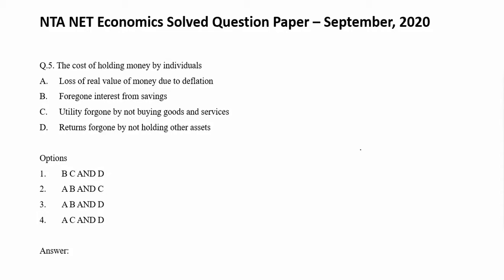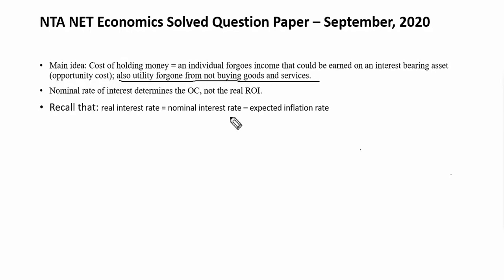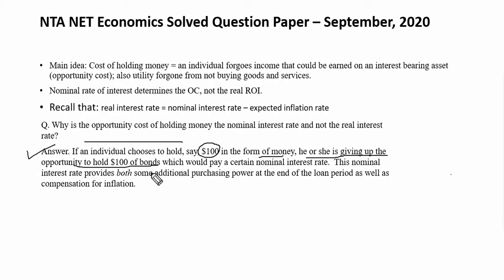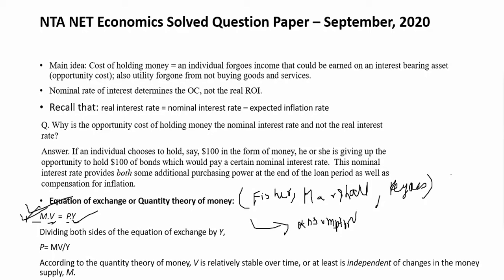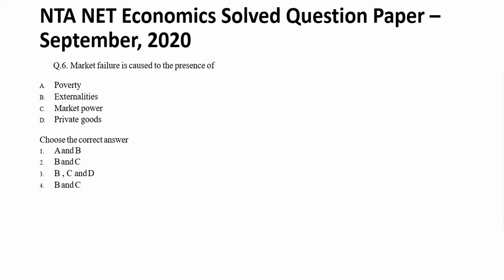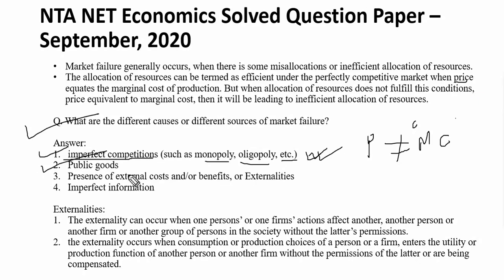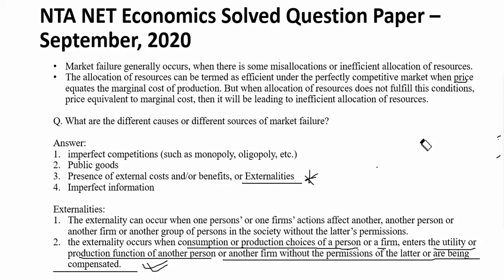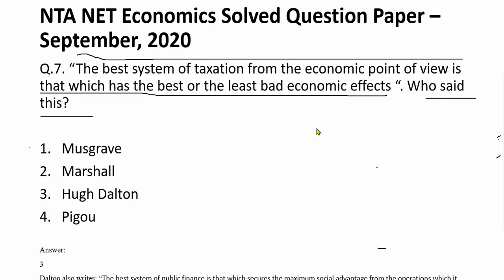NTA NET ECONOMICS SEPTEMBER, 2020 QUESTION PAPER (Part 3) - SOLVED WITH EXPLANATIONS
In this video series, we will be discussing and solving the Economics paper of NTA NET September, 2020 exam. The idea is not only to solve the paper but also to explain the pattern of the exam along with extensive explanations  on the relevant economic theories and terminologies, as expected in the upcoming UGC NET exam.